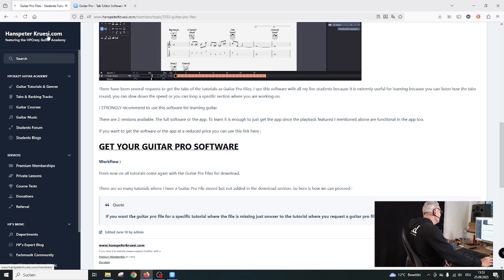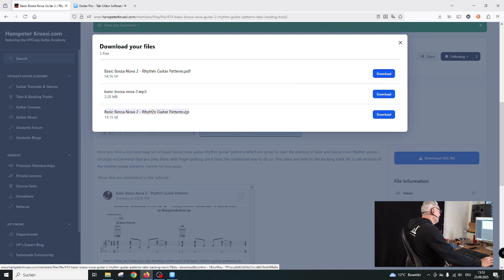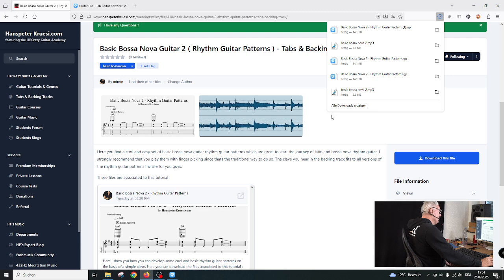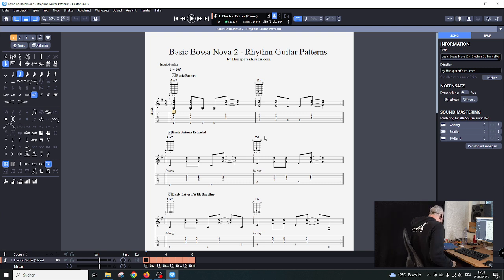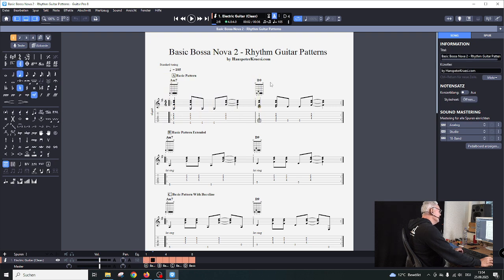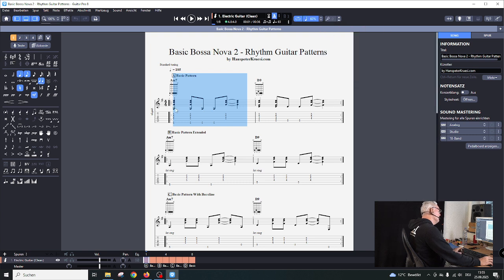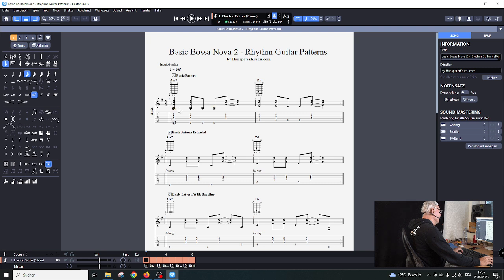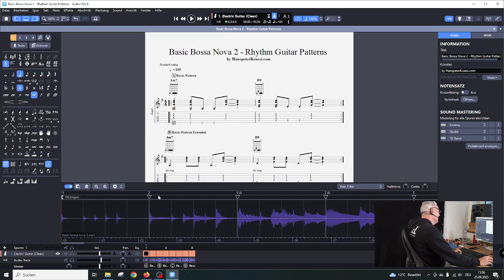Guitar Pro Software Tips For HPCrazy Guitar Academy Students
I’m HP and this is Dr. Pink! 🎸🇨🇭
Here I show you how to work with the guitar pro files which are provided to every tutorial in the HPCrazy Guitar Academy.

($60/year or $6.50/month) for exclusive courses!